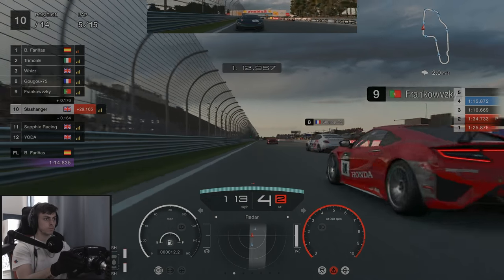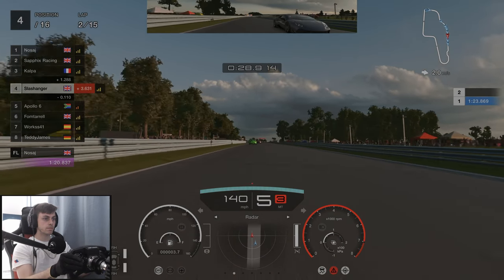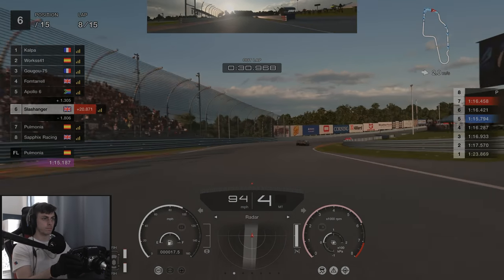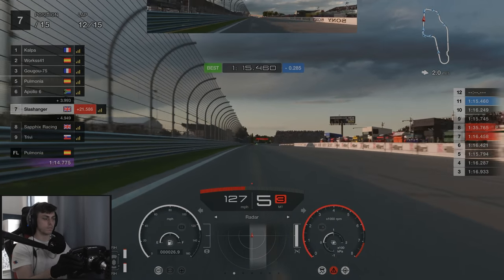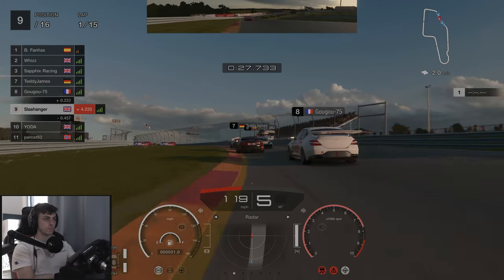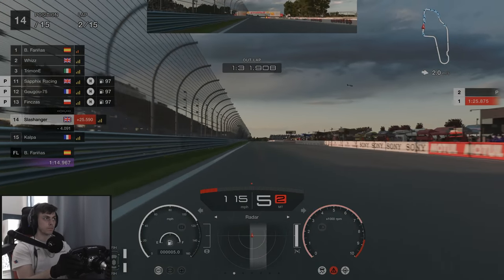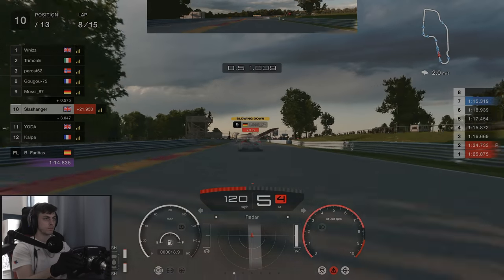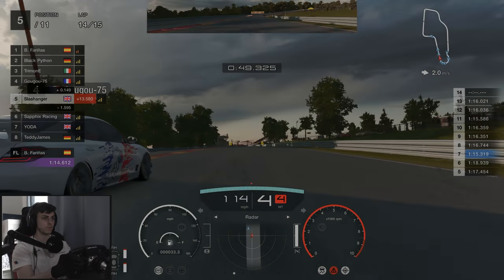CLOSE BATTLES AND A PODIUM FINISH!| POSITIONS FOR PRACTICE Episode 2 | Gran Tursimo 7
Positions for Practice is about entering into a daily race with no practice or qualifying attempts and finishing as high up the leaderboard as possible. The number of positions I gain in a race, that is the number qualifying laps that I get to earn a good qualifying time. To complete these challenges, the aim is to earn a place on the podium!

0:00 - Intro
0:1 - Race 1
6:02 - Race 2
12:54 - Outro